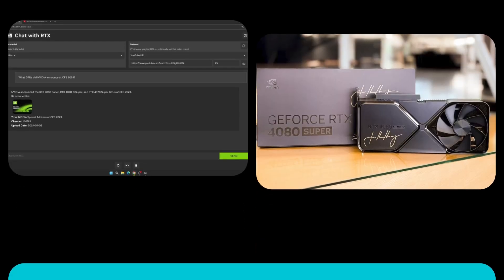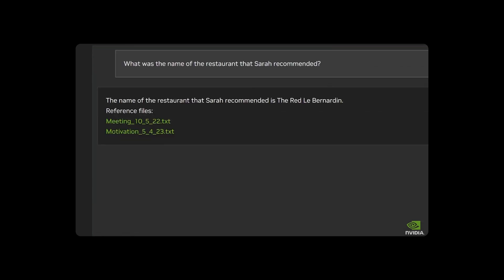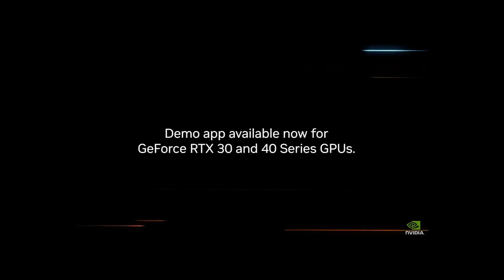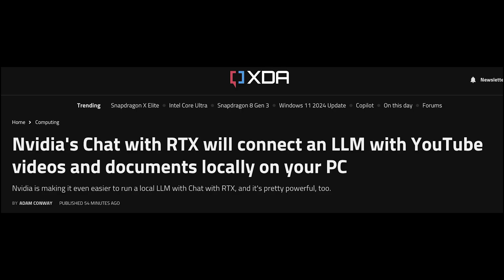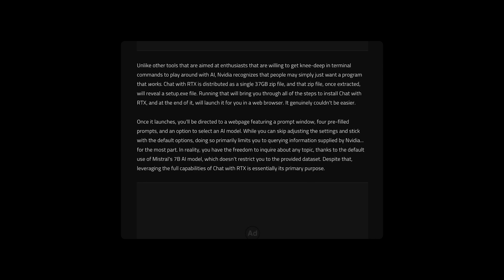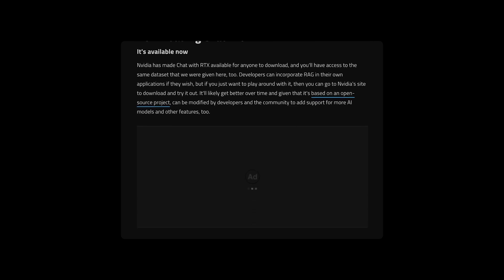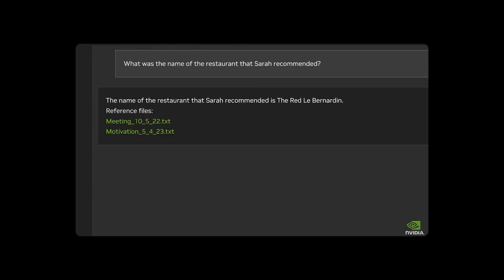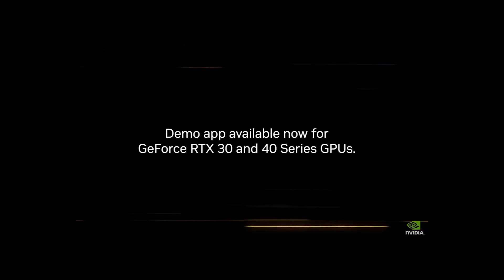What Is Nividia's Chat With RTX, And How To Use It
Nvidia has released an early version of Chat with RTX, an app that lets users run a personal AI chatbot on a PC with an RTX 30- or 40-series GPU and 8GB+ of VRAM. Quoting Venture Beat:
The new offering, Chat with RTX, allows users to harness the power of personalized generative AI directly on their local devices, showcasing the potential of retrieval-augmented generation (RAG) and TensorRT-LLM software. At the same time, it doesn’t burn up a lot of data center computing and it helps with local privacy so that users don’t have to worry about their AI chats.

Nvidia said that Chat with RTX is more than a mere chatbot; it’s a personalized AI companion that users can customize with their own content. By leveraging the capabilities of local GeForce-powered Windows PCs, users can accelerate their experience and enjoy the benefits of generative AI with unprecedented speed and privacy, the company said.

The tool leverages RAG, TensorRT-LLM software, and Nvidia RTX acceleration to facilitate quick, contextually relevant answers based on local datasets. Users can connect the application to local files on their PCs, turning them into a dataset for open-source large language models like Mistral or Llama 2.

Rather than sifting through various files, users can type natural language queries, such as asking about a restaurant recommendation or any personalized information, and Chat with RTX will swiftly scan and provide the answer with context. The application supports a variety of file formats, including .txt, .pdf, .doc/.docx, and .xml, making it versatile and user-friendly. ENDQUOTE

Quoting HowToGeek:

Because Chat With RTX runs locally, it produces fast results without sending your personal data into the cloud. The LLM will only scan files or folders that are selected by the user. I should note that other LLMs, including those from HuggingFace and OpenAI, can run locally. Chat With RTX is notable for two reasons—it doesn't require any expertise, and it shows the capabilities of NVIDIA's open-source TensorRT-LLM RAG, which developers can use to build their own AI applications. ENDQUOTE

And quoting The Verge:

I’ve been briefly testing out Chat with RTX over the past day, and although the app is a little rough around the edges, I can already see this being a valuable part of data research for journalists or anyone who needs to analyze a collection of documents.

Chat with RTX can handle YouTube videos, so you simply input a URL, and it lets you search transcripts for specific mentions or summarize an entire video. I found this ideal for searching through video podcasts, particularly for finding specific mentions in podcasts over the past week amid rumors of Microsoft’s new Xbox strategy shift.

When it worked properly I was able to find references in videos within seconds. I also created a dataset of FTC v. Microsoft documents for Chat with RTX to analyze. When I was covering the court case last year, it was often overwhelming to search through documents at speed, but Chat with RTX helped me query them nearly instantly on my PC.

I’ve also found this useful to scan through PDFs and fact-check data. Microsoft’s own Copilot system doesn’t handle PDFs well within Word, but Nvidia’s Chat with RTX had no problem pulling out all the key information. The responses are near instant as well, with none of the lag you usually see when using cloud-based ChatGPT or Copilot chatbots. ENDDQUOTE

All the early reviews of using this stress this is probably more a demo than a fully fledged product. It takes around 30 minutes to install, you have to then have Mistral or Llama 2 installed to query the data. And there are tons of reports of bugs and problems getting it to even run. But if you want to experiment with the cutting edge of edge AI, knock yourself out.